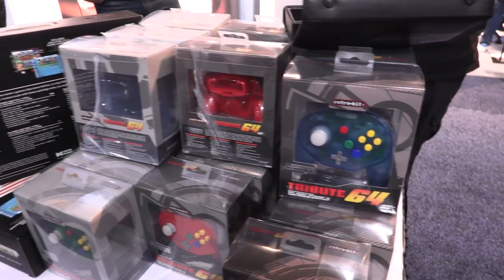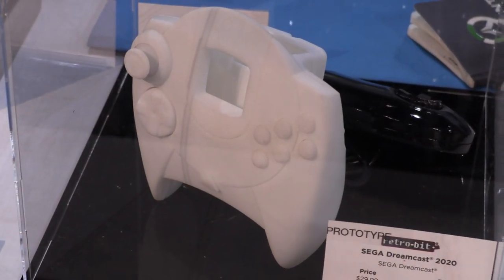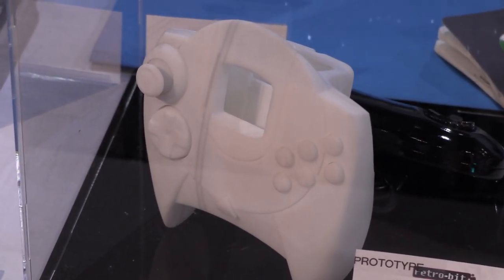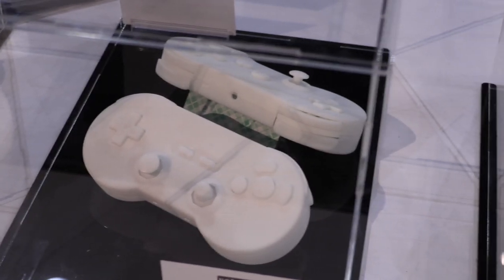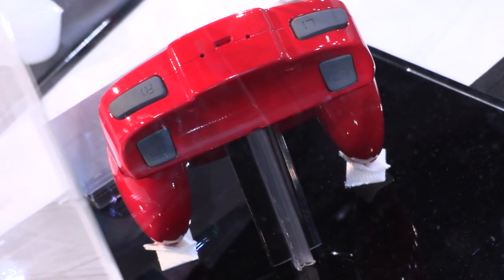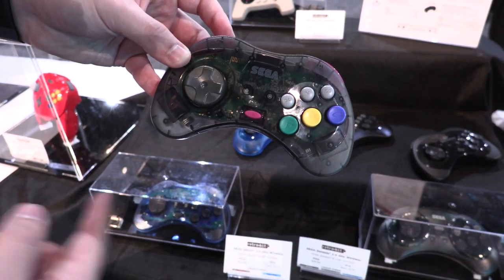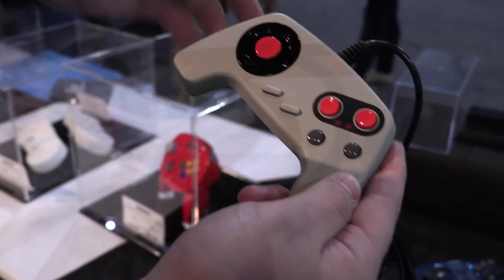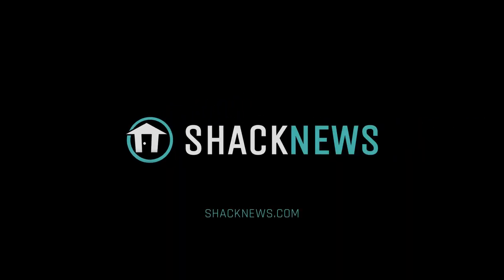Retro-Bit 2019 Product Lineup